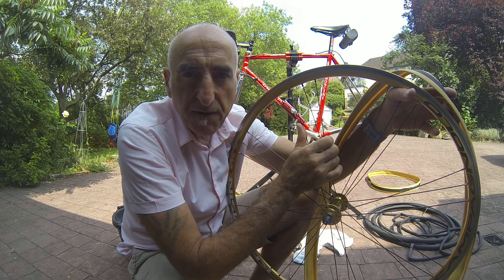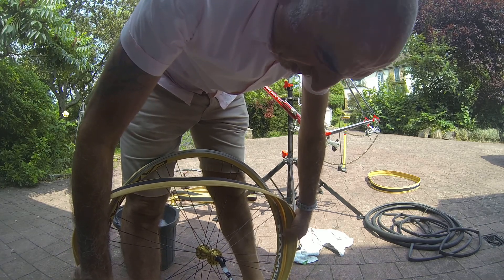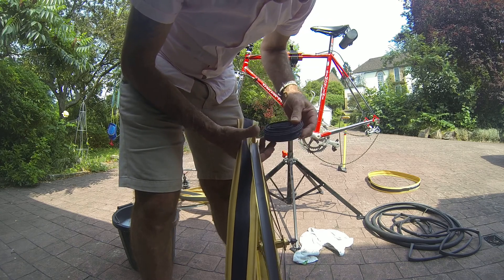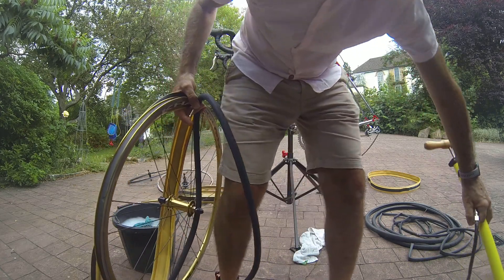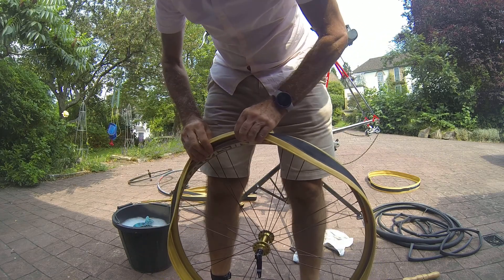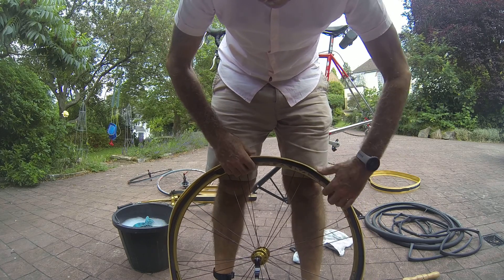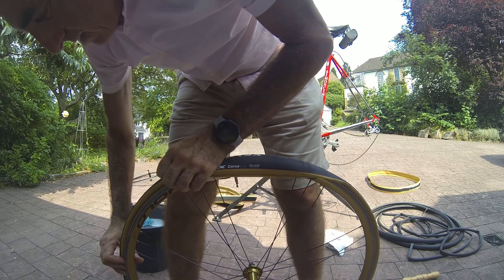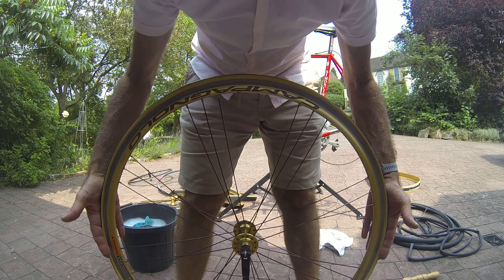How to fit Veloflex Corsa evo (Gum 25mm) clincher tyres on Campagnolo Kamsin rims 700c Road racing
Here I fit for the first time Veloflex corsa evo clincher tyres in Gum or brown colour size 25mm. I read a lot of bad reviews saying how hard they are to fit which put me off. I decided to buy some on wanting some new tyres for my summer wheels. I then moved my Vittoria Controls on to my winter wheels.
On inspection of the tyres out of the box, they look well made in comparison to the Vittorias which I have had several different versions. The 2020 Veloflex versions onwards do not have direction arrows which also make it easier to fit. I hope this helps you with deciding if you should try these tyres.
I did have the tyres out of the box and as it has been hot weather for a few days this helps also. To make the tyres supple and easier to stretch. I cleaned the rims with soapy water and let them dry. I did not use any tyre levers and as they say in the instructions finish at the valve. Have a look at the video and see how  I am a little surprised how just putting the first part of the tyre is harder as compared to Vittorias. I have made another video where I put a Vittoria control tan on the rim.
Remember Safety and check your wheels are good, they run true, the bearings are not rumbling or have play. Check your wear indicators on the rim.These are for ETRTO 622 x 13c/17c. CE25G Road racing Clincher.

Remember to put some air in the tube and put the tyre on the rim. Try to get the tyre on the centre of the rim where it is lowest. This will help to get the last part on. If they tyre is on the high part it will be very difficult to put on. As you hear, I am surprised how only one side is on and its tight to put on. I do manage to get the tyre on through keeping the tyre in the centre. Veloflex instructions say to finish putting the tyre on at the valve which is easier. I find with the Vittorias this does not matter. make sure the tube is not caught or pinched. As I put the tyre on I am pushing the tube in as much as I can. Towards the end by pushing on the tyre where it meets the rim, slowly. I get it on, I tried on the rear rim putting the tyre in the valve first and it was harder, so sorry Veloflex for some reason it is easier to finish at the valve. I am off to try them out now.
Make sure the pressure is set correctly for your weight, cycle, road conditions, dry or wet etc. have some reviews on other tyres. They change from year to year.  Hope this helps and look forward to your likes and comments.